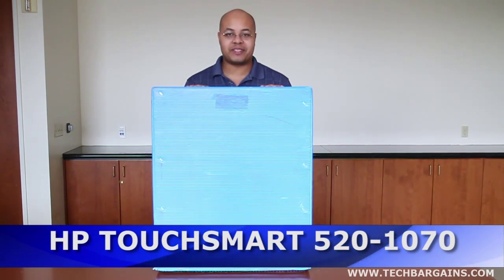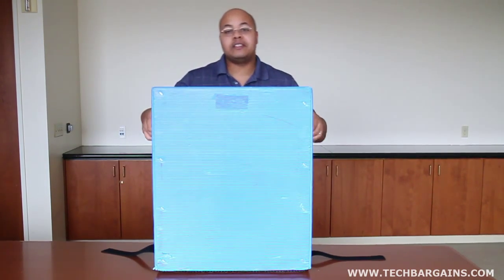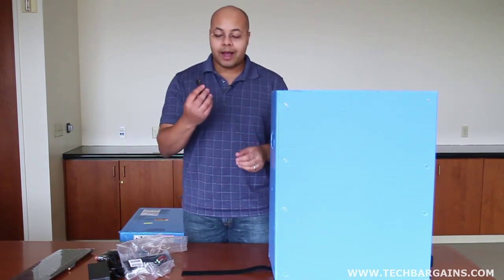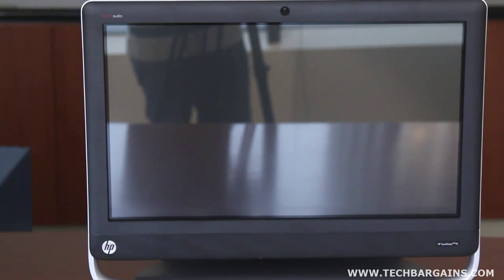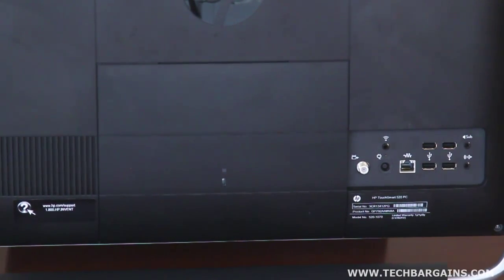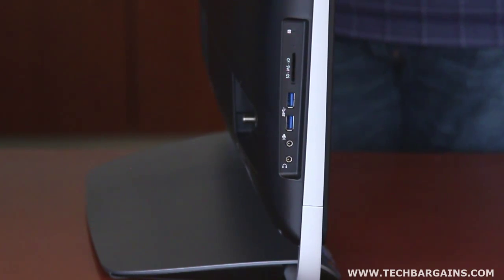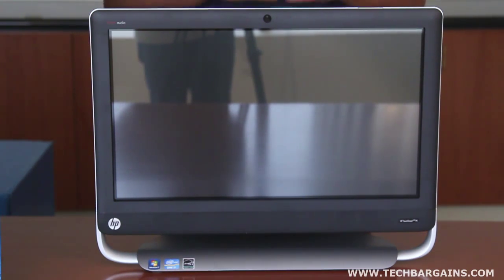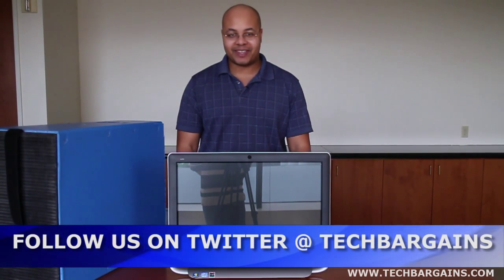HP TouchSmart 520-1070 Unboxing (HD)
Here's our unboxing of the HP TouchSmart 520-1070 All-in-One Desktop system.